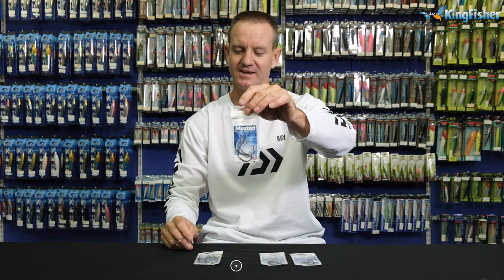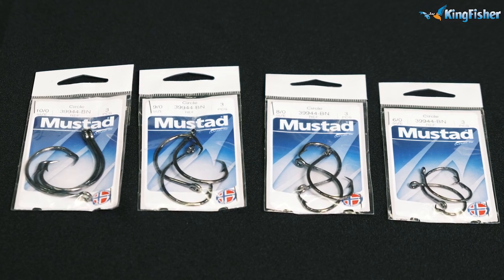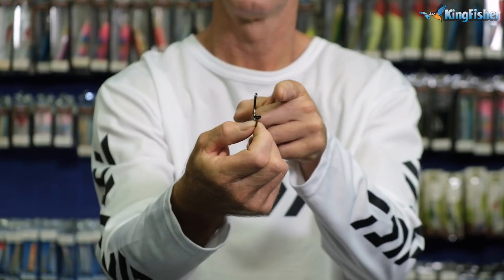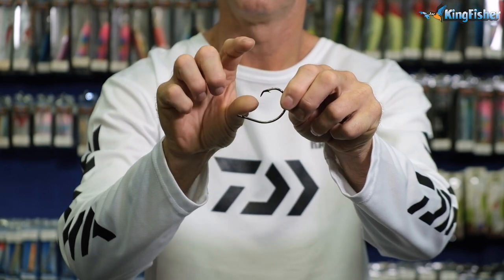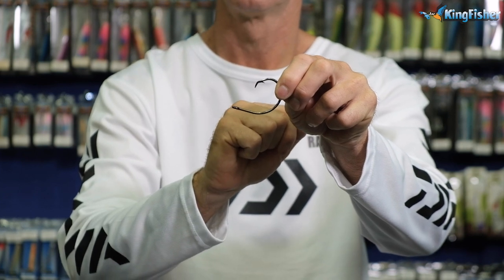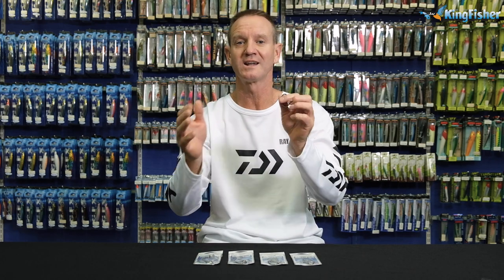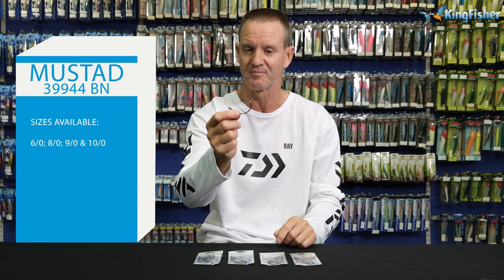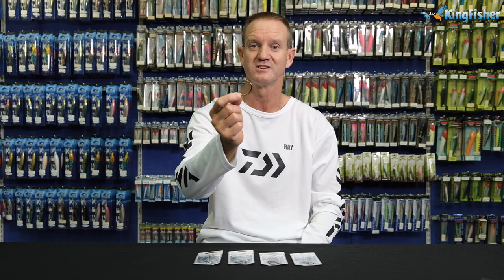Mustad 39944 BN | Competition Circle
The Competition Circle Hook from Mustard is an inline competition hook. The inline shape of this light Circle Hook means you will hook your fish in the corner of the mouth 99% of the time making it the ideal competition hook.

Available in sizes: 6/0; 8/0, 9/0 & 10/0.